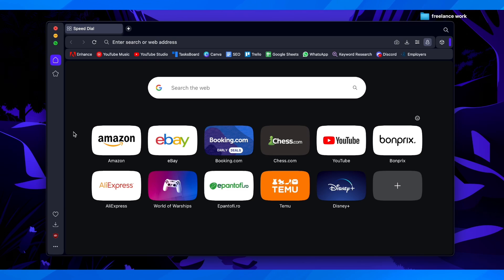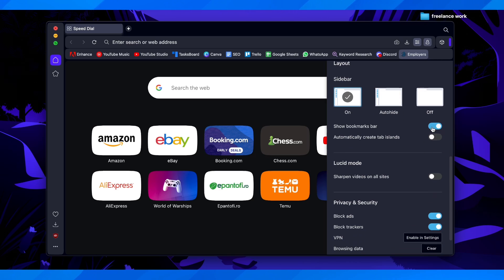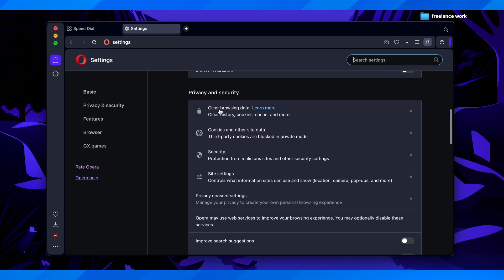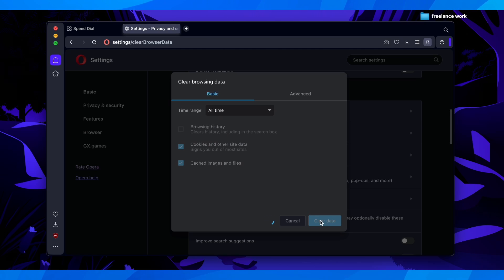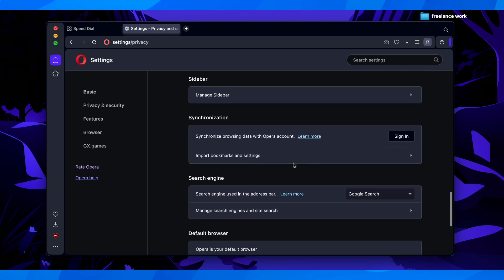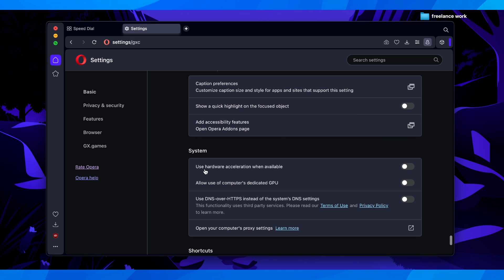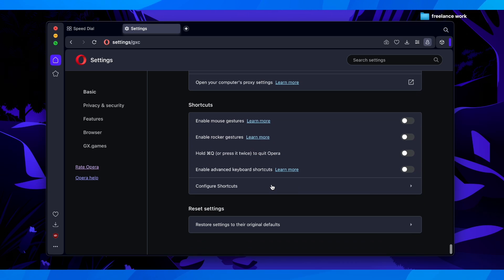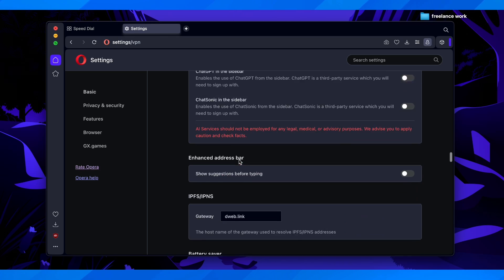How to OPTIMIZE the PERFORMANCE of Opera GX 2026 (Step by Step)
To optimize the performance of Opera GX, there are several key steps that users should follow. Firstly, it is important to regularly update the browser to the latest version to ensure that all bugs and issues are resolved. Additionally, users should regularly clear their browsing data, such as cookies and cache, to improve loading speeds and reduce memory usage. Enabling ad blocker and VPN features can also enhance the overall browsing experience.

Furthermore, users can customize the browser's settings to their preferences, such as adjusting the RAM and CPU limits for improved performance. Lastly, keeping a limited number of tabs open and closing unused extensions can significantly improve the speed and efficiency of Opera GX. By following these steps, users can optimize the performance of Opera GX and enjoy a seamless browsing experience.